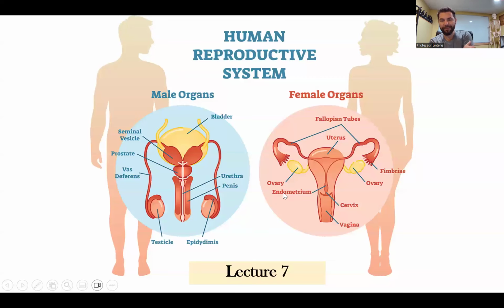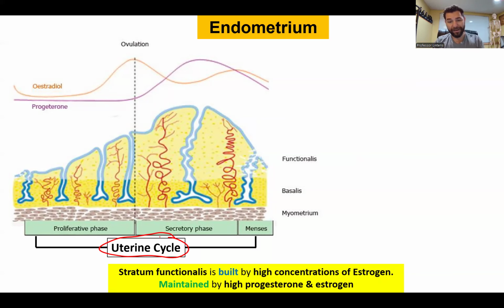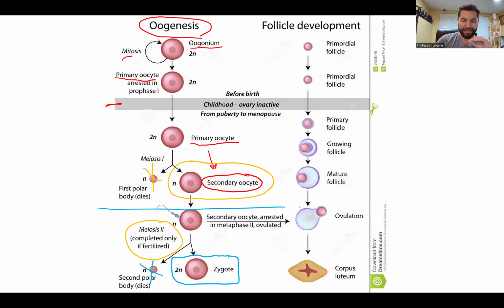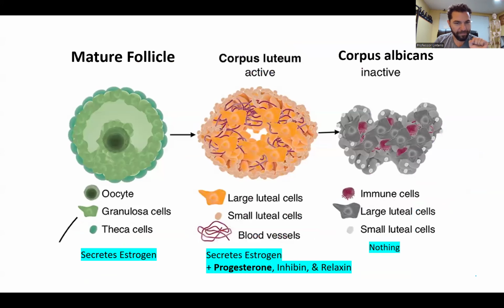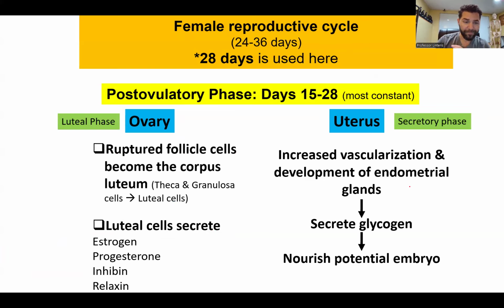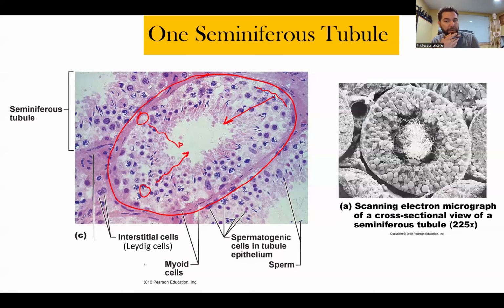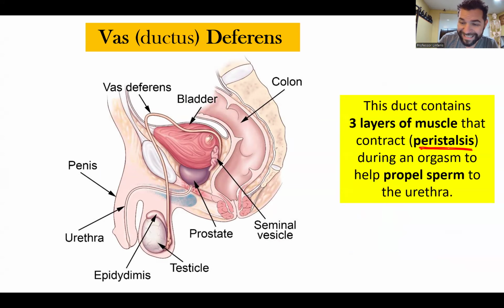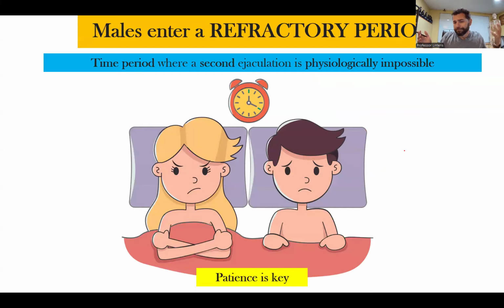Lecture 7- Reproductive System